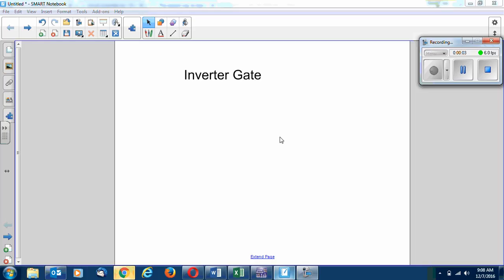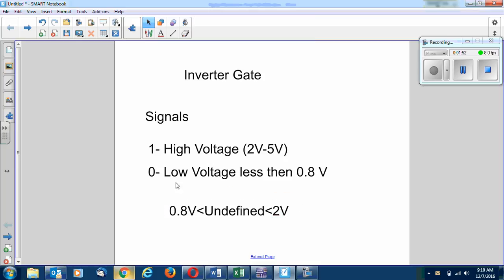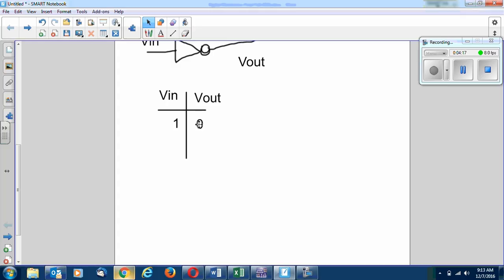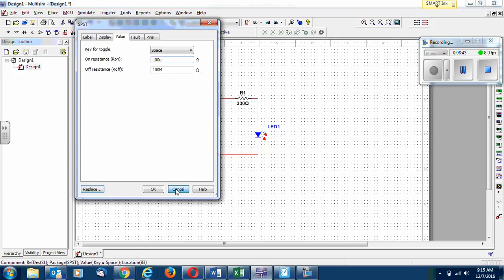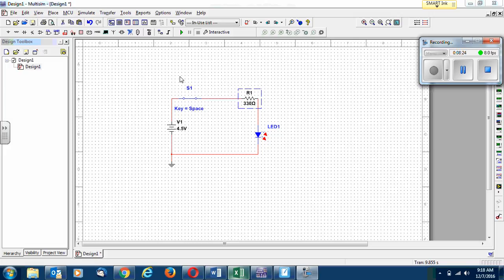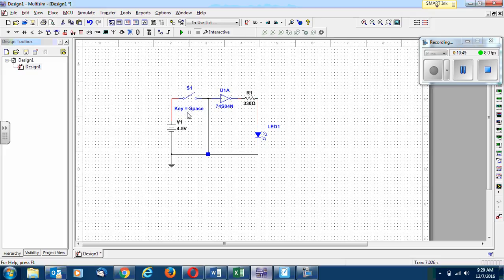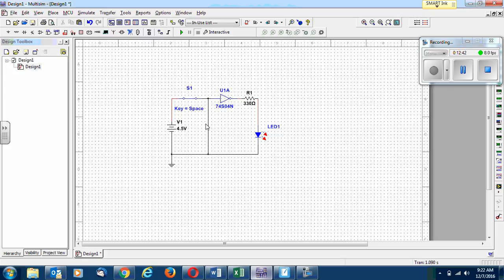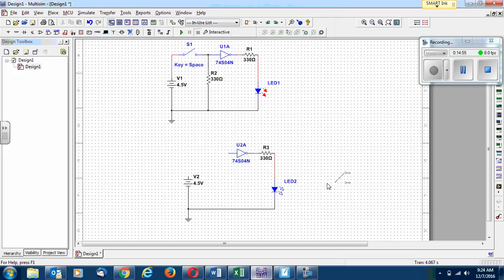Inverter gate lecture and Simulation